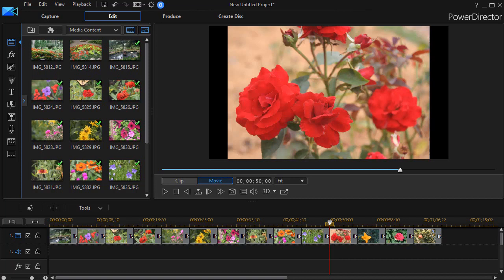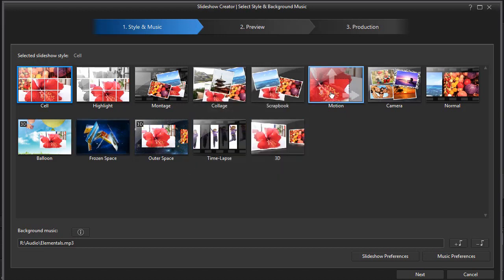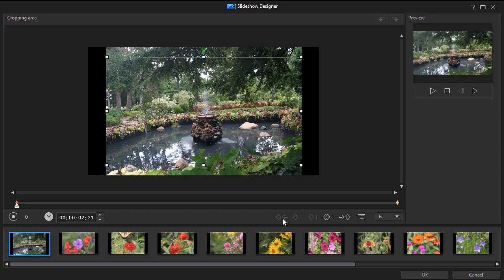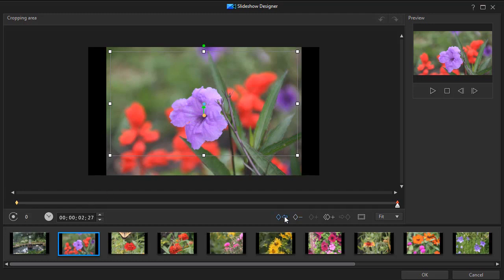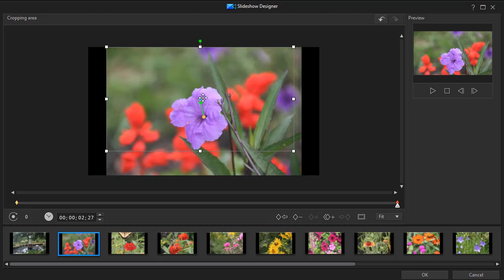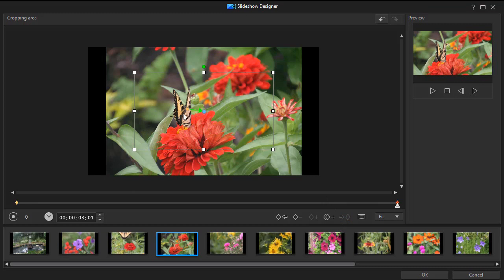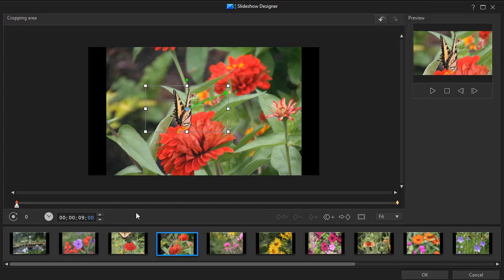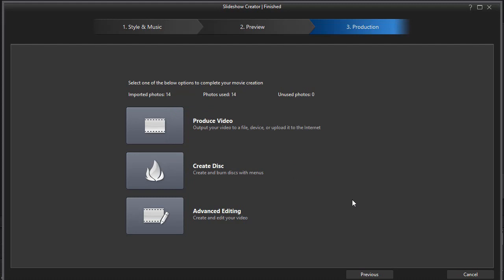PowerDirector - Customize the Motion slideshow template - part 1